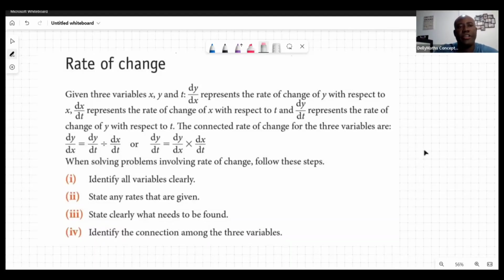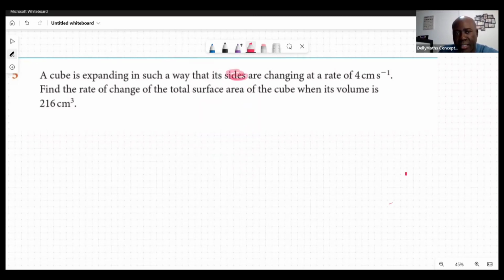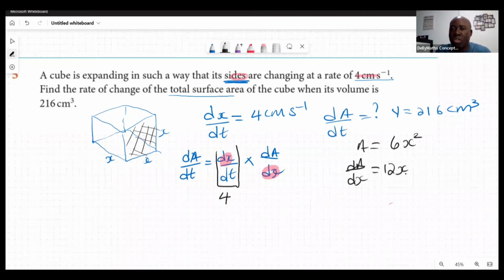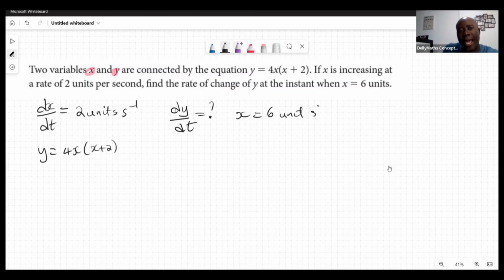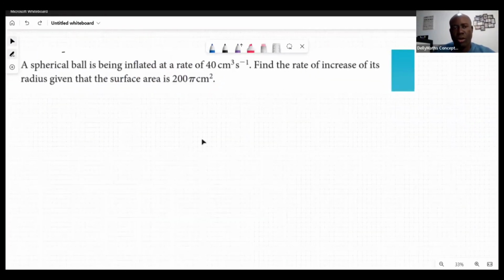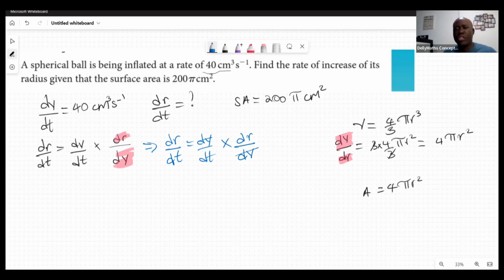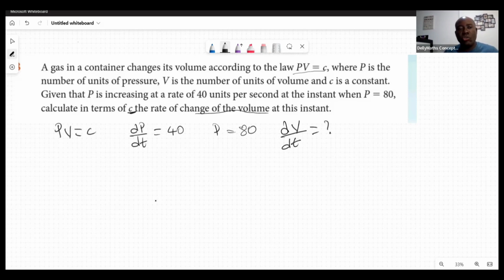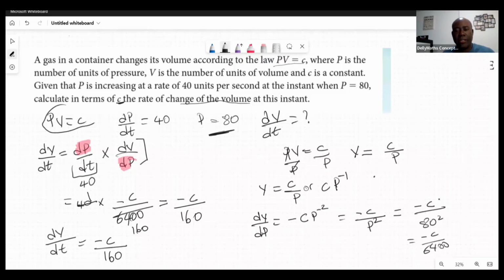Connected Rate of Change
In this video tutorial I looked at various questions dealing with rate of change. The fundamental principles were discussed prior to solving the questions.

For example
1. Identifying the variables
2. Identifying what rate of change is given
3. Identifying what rate of change is needed
4. Finding what rate of change is needed for the connection